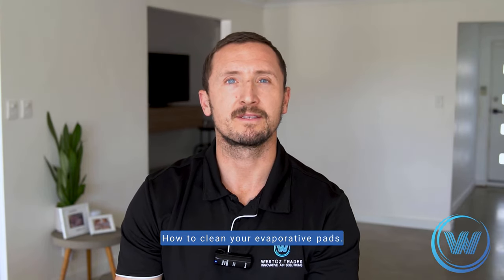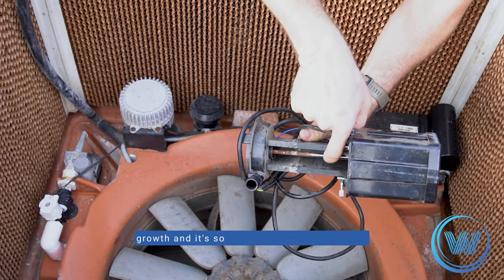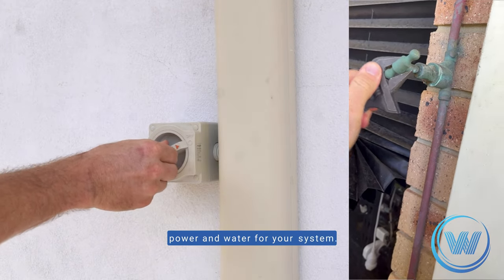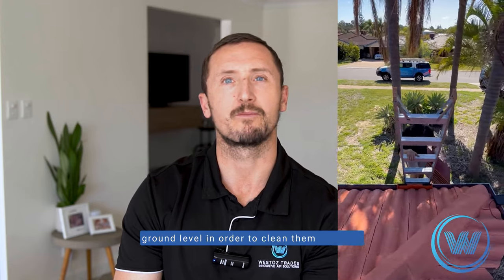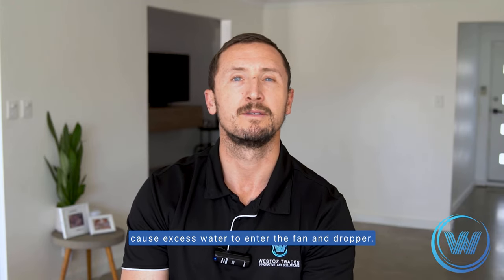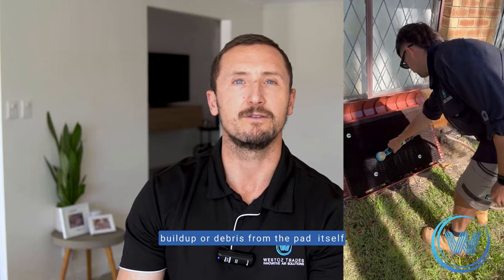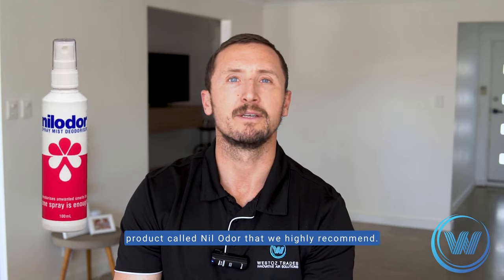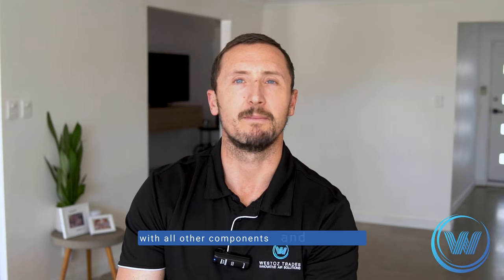How to CLEAN Evaporative air conditioning pads | DIY Guide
Step-by-Step Guide to Cleaning Your Evaporative Pads in Perth, Australia:

1. Begin by isolating the power and water supply to your evaporative cooler. This will prevent any accidents or damage to your system.

2. Remove each evaporative pad from the system and bring them down to the floor to clean them properly. Inspect the pads for any damage or holes which could cause excess water to enter the fan and dropper.

3. Hose down the evaporative pads from top to bottom, flushing out any build-up or debris. This is particularly important in Perth, where dust storms and sandy conditions can cause the pads to become clogged.

4. After hosing down the pads, deodorize them with Nilodor, a great product that will leave your system smelling fresh and clean.

5. Reinstall the clean pads back into the system, ensuring they are set in correctly with all other components and plastic pipe.

6. Finally, cover your evaporative cooler over winter to protect it from the elements until the warmer weather returns.

By following these simple steps, you can ensure your evaporative pads remain clean and your system runs efficiently, even in the hot and dry climate of Perth, Australia.